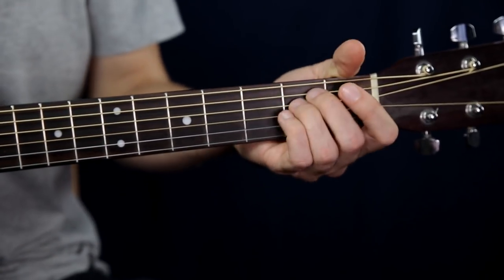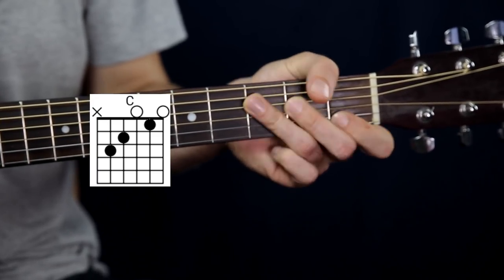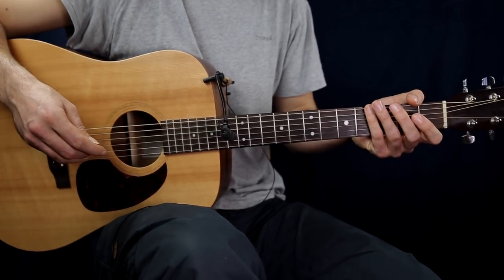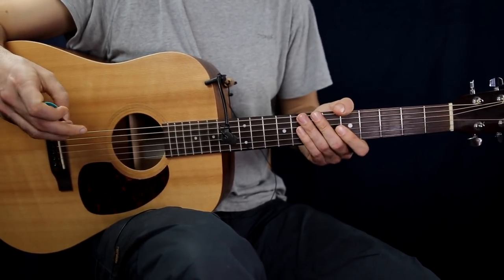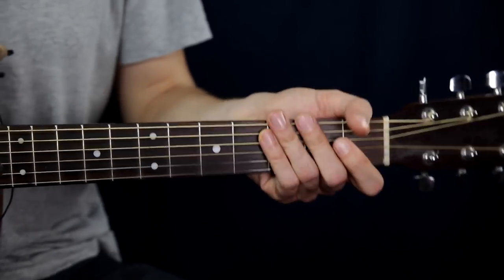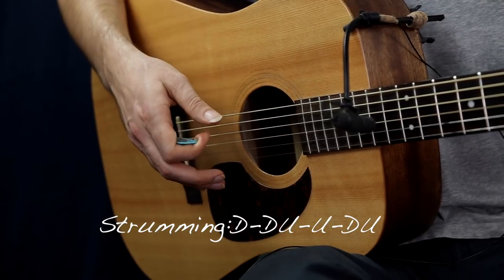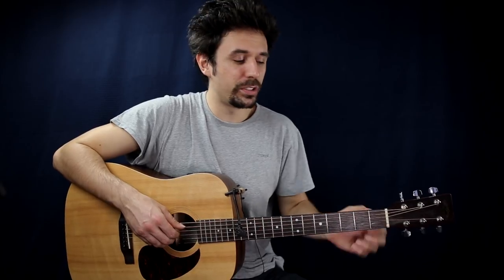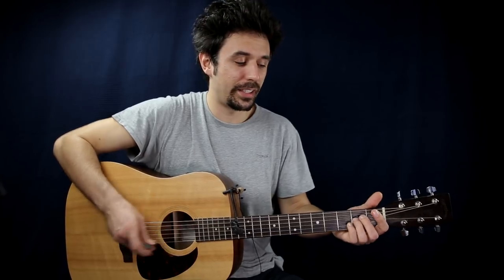Niall Horan – The Tide Guitar Lesson / The Tide Guitar Tutorial Guitar Cover How To play The Tide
LYRICS:

[Verse 1]
Oh no, get ready
I feel it coming, it's coming again
I stay close, hold steady
'Cause I don't want it, don't want it to end
Those brown eyes, crying in a crowded bar
Every time we get this close
It's always pulling us apart

[Chorus]
Don't let the tide come and wash us away
Don't let the tide come and take me
I just want a safe place to hide us away
So don't let the tide come and take me
Far from with you, where I wanna stay

[Verse 2]
Don't give up, and don't let me give up either
'Cause I'm needing you to understand
When I go, all I ever seem to fear
Is that you're gonna find someone
And slowly watch me disappear

[Bridge]
Yeah, I feel it coming, it's coming again
Stay close and hold steady
No, no, I don't want it, don't want it to end

Niall Horan  WIKI:

Niall James Horan (/ˈnaɪəl ˈhɔːrɪn/;[1] born 13 September 1993) is an Irish singer and songwriter. He is best known as a member of the boy band One Direction.[2] In 2010, Horan auditioned as a solo artist for British televised singing competition The X Factor. After being eliminated as a solo performer, Horan joined four other contestants to form One Direction. The band has released five commercially successful albums, performed on four worldwide tours, and won a number of awards.

Following the band's hiatus in 2016, Horan signed a recording deal as a solo artist with Capitol Records. Horan has released the singles "This Town", "Slow Hands" and "Too Much to Ask" from his debut studio album Flicker, which was released on 20 October 2017. The album debuted at number one in Ireland and the United States, as well as charting within the top three in Australia and the UK.

How To Play Niall Horan – The Tide chords
Niall Horan – The Tide guitar TAB
Niall Horan – The Tide guitar cover
Niall Horan – The Tide guitar fingerstyle tutorial
Niall Horan – The Tide guitar lesson
how to play Niall Horan – The Tide on guitar